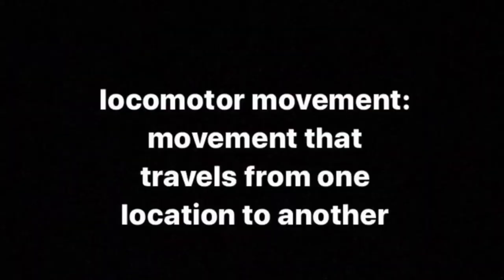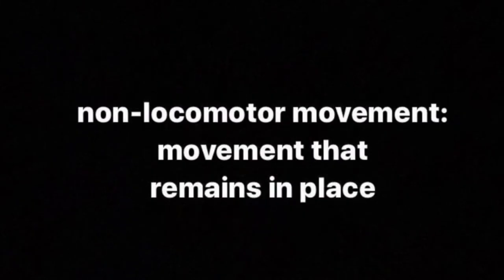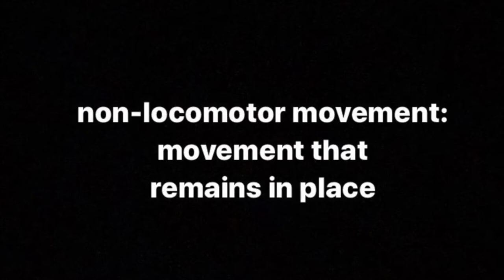Locomotor and Non Locomotor